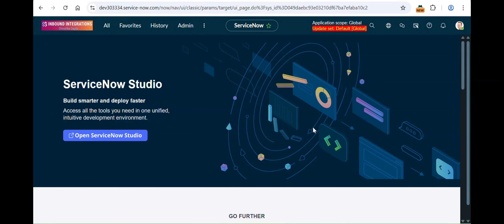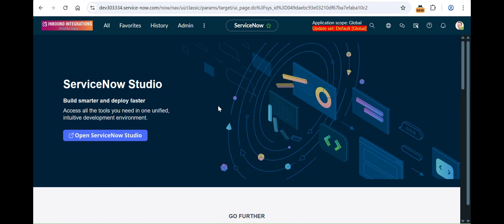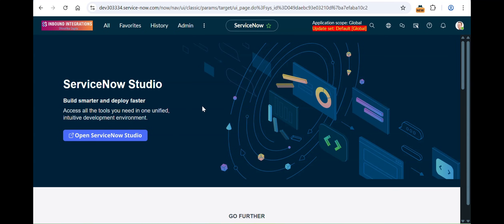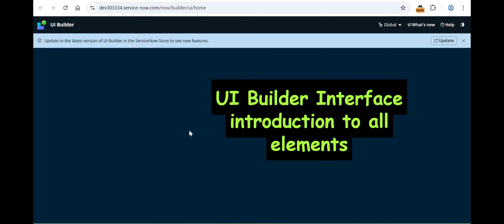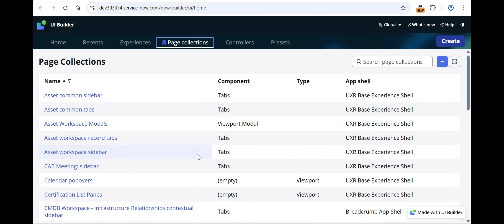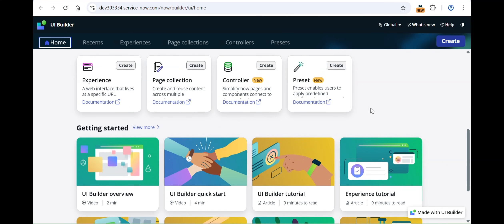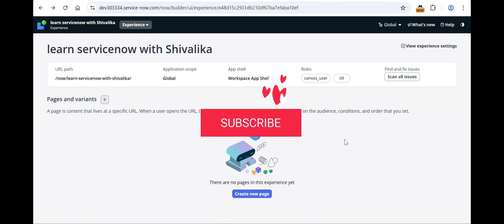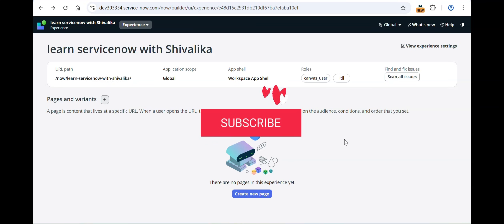Day 1 | UI Builder in servicenow | Create Experience from scratch | App shell UX, Roles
This video covers @servicenow  is Day 1 of "UI Builder" Playlist. It covers all the below Timestamped topics in detail -

Timestamp
00:00 A small update
01:14 What is UI Builder?
01:41 Why UI Builder?
03:38 UI Builder Interface - all elements covered
07:15 Creating an experience - App Shell, ACL, URL, Landing Page
09:15 An ACL related input
10:25 MCQs towards the end
11:00 Experience settings
12:30 Recap of today's covered

Checkout the Featured Posts in @LinkedIn  to see the PDFs of all the previous videos, also can be found in pinned comment of each video and Integration Roadmap.